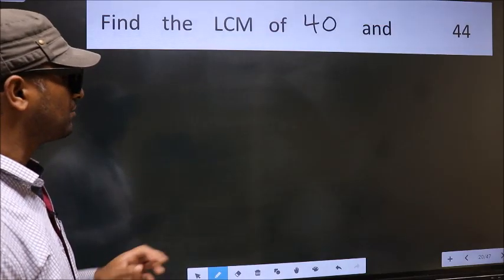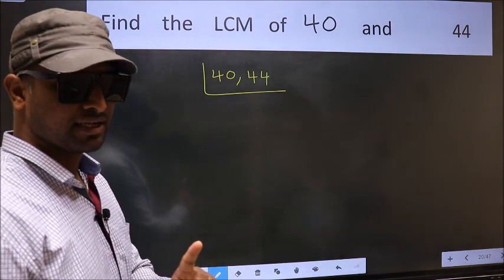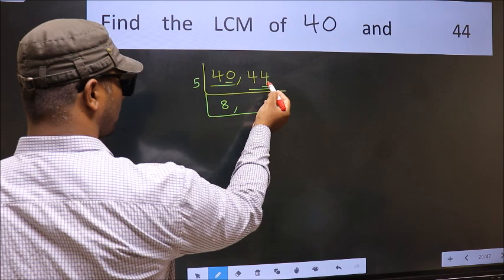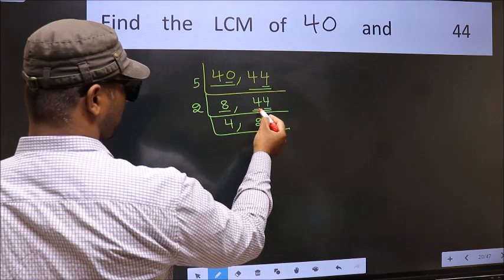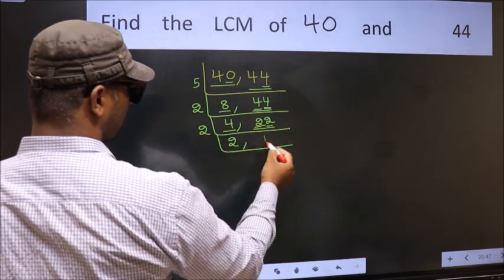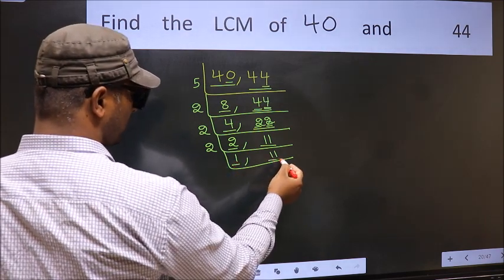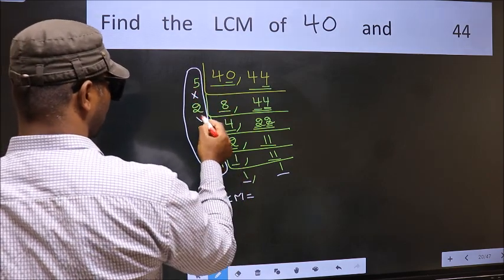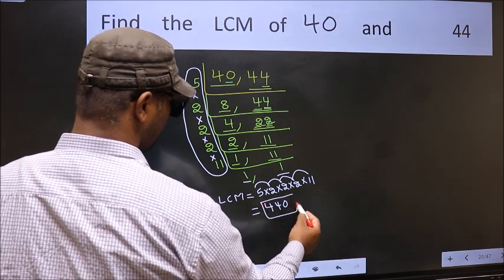LCM of 40 and 44